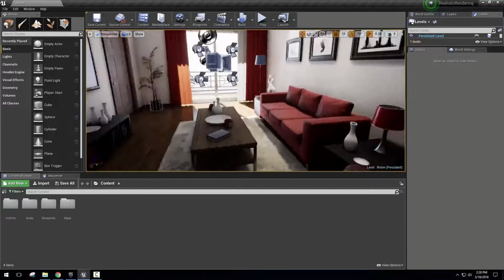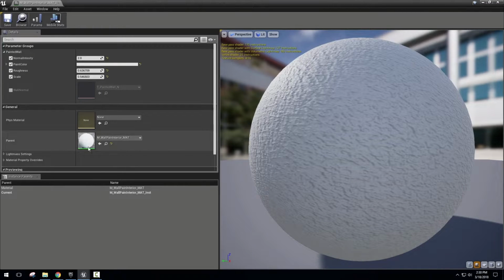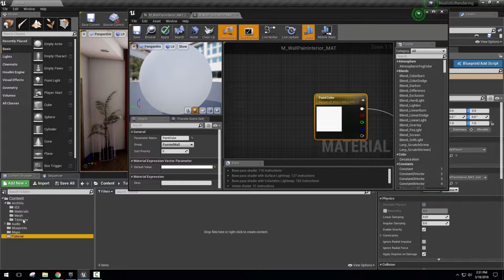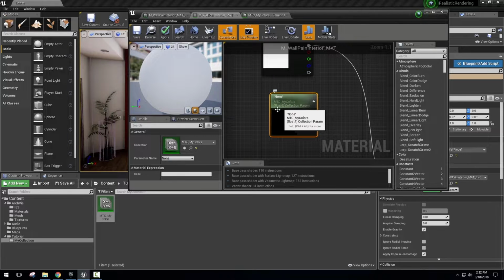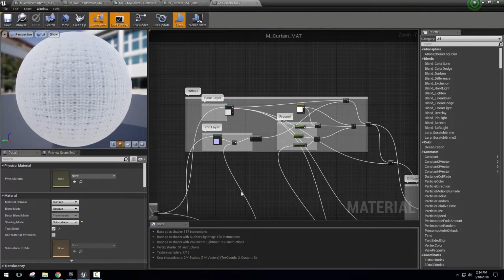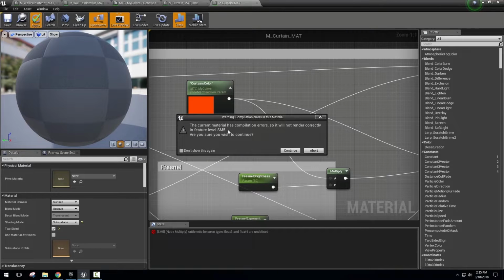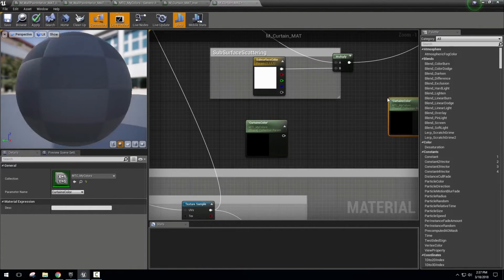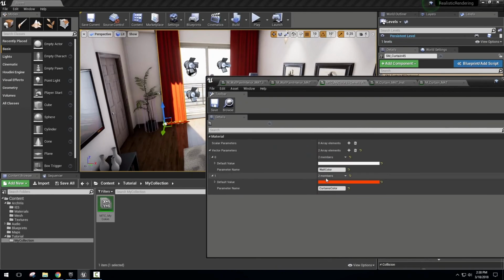Intro and Material Collections